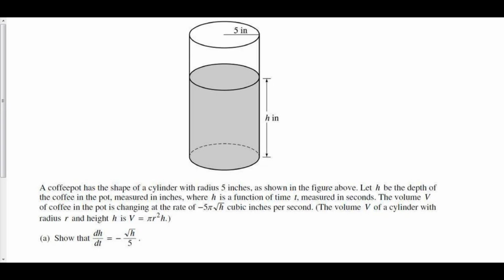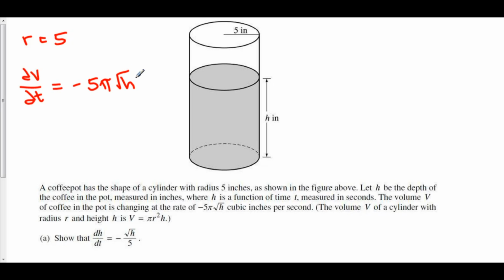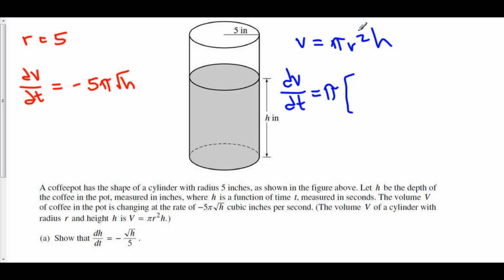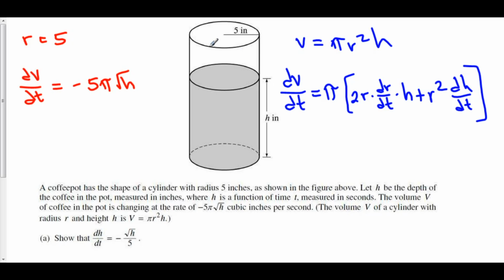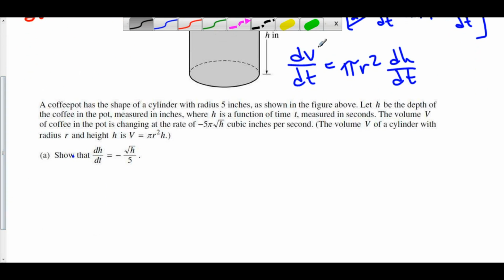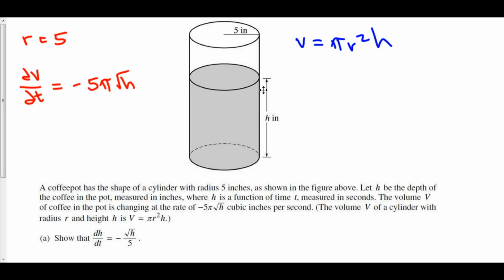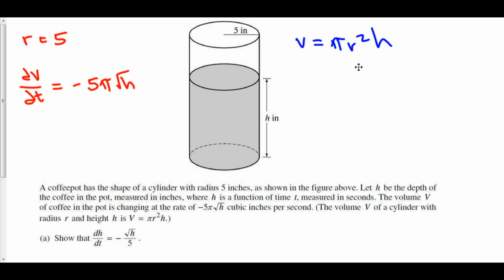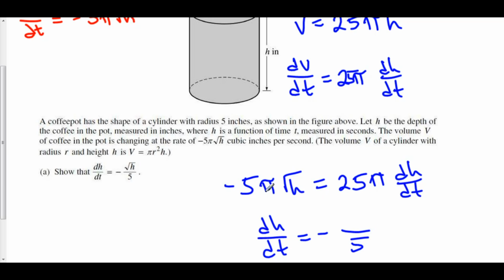Related Rates: Cylinder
9 Related Rates 1